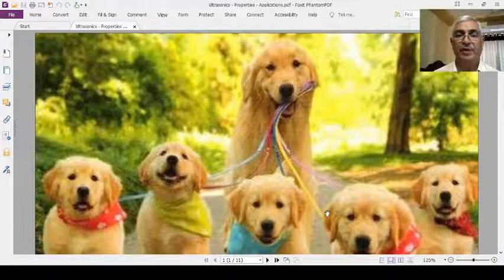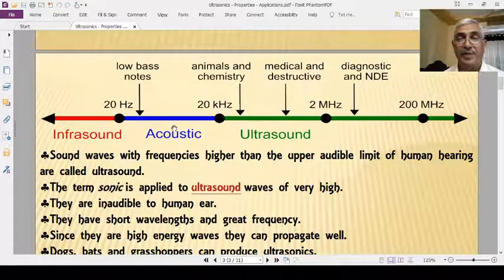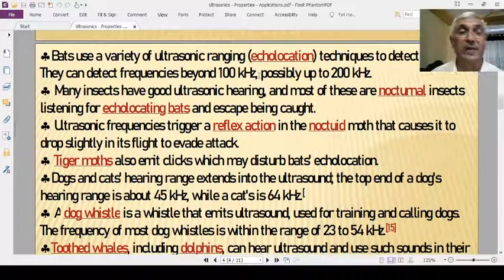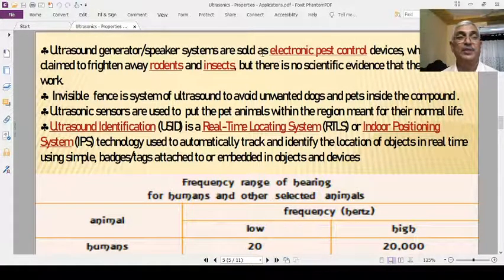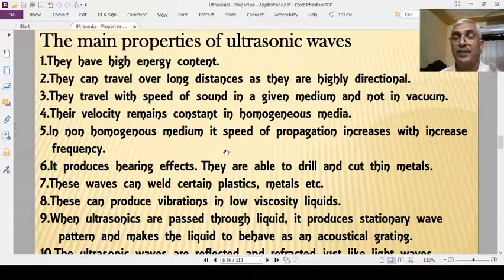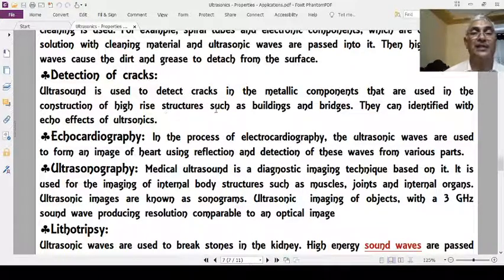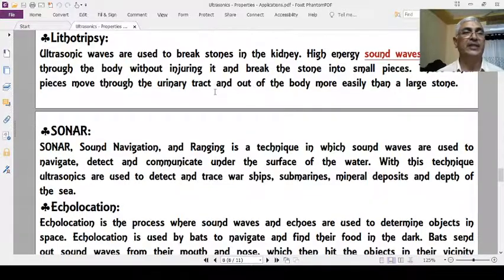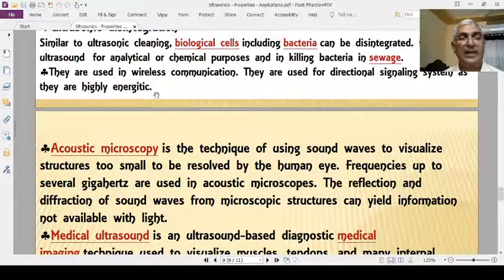Ultrsonics Properties Applications mp4